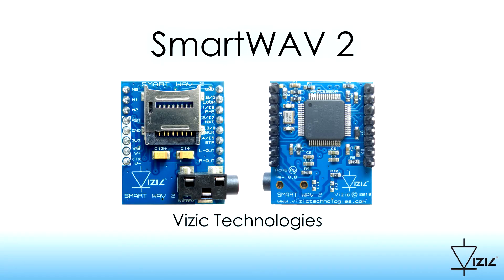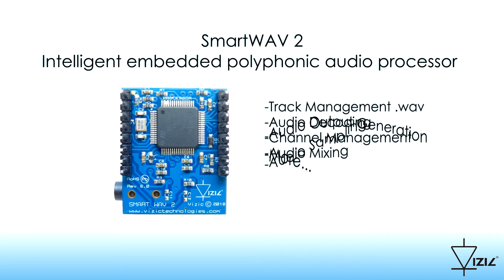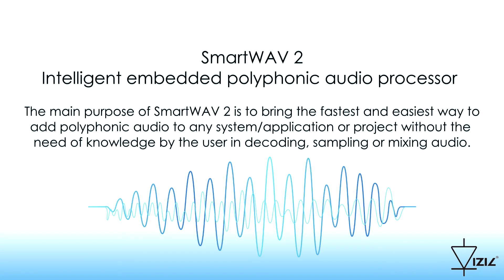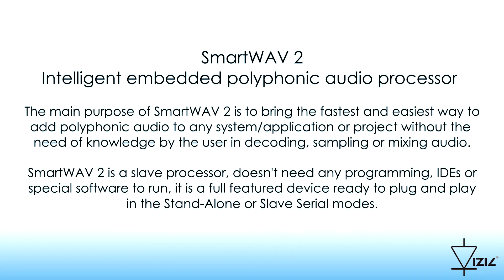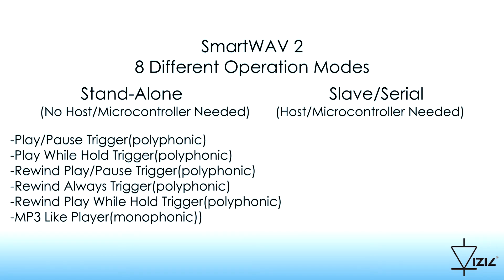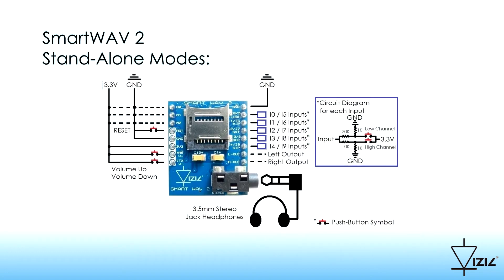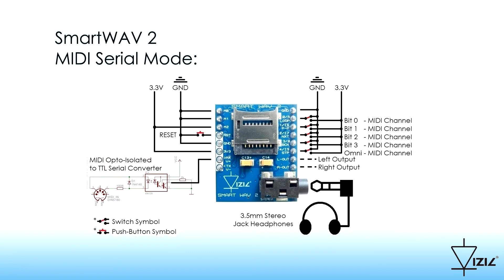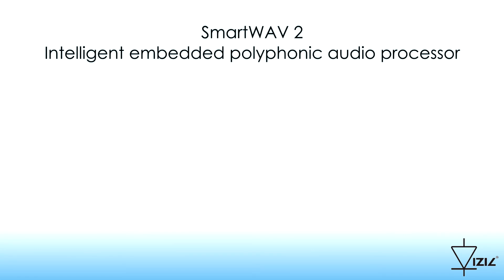SmartWAV 2 - Introduction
The new SmartWAV 2 is a full featured embedded polyphonic audio processor, it represents the easiest and fastest way to add high quality polyphonic audio to any system or application.

SmartWAV2 also contains FAT datalogger functions for file management applications.